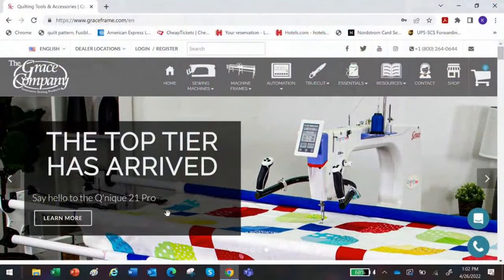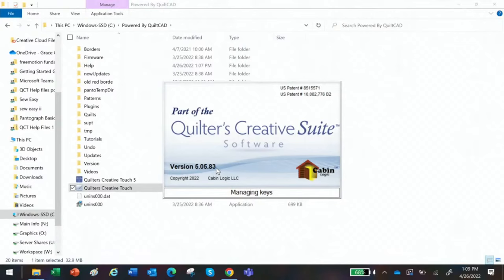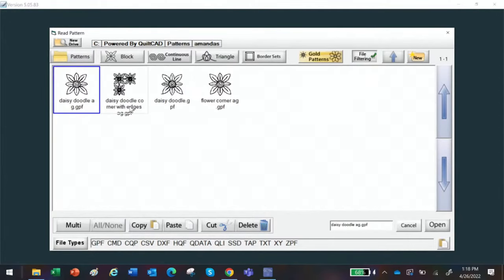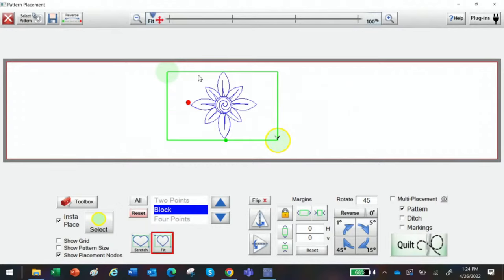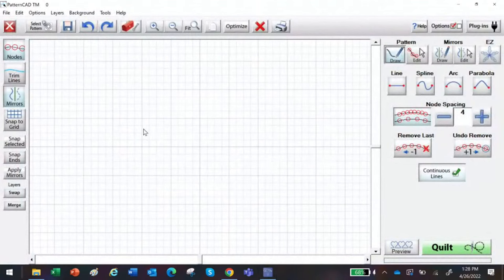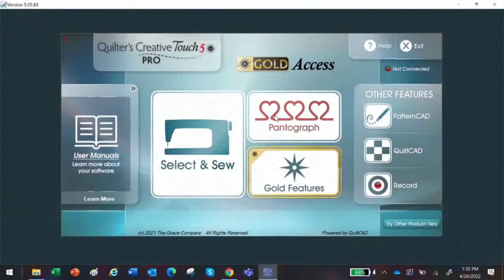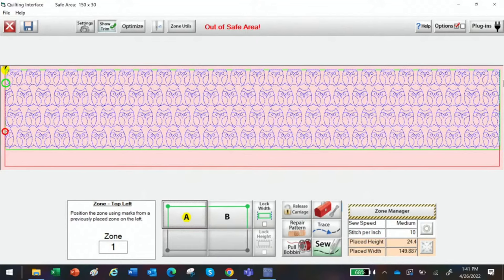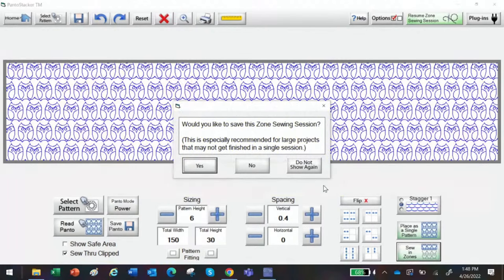Exploring Automation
Karla will walk through the new Quilter's Creative Touch 5 features! These new features and the update with be released May 3rd!